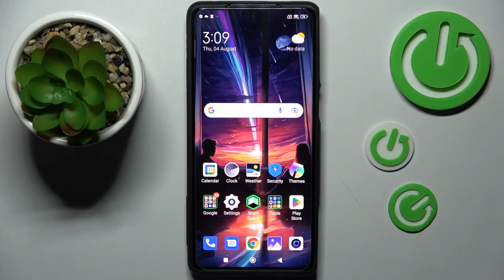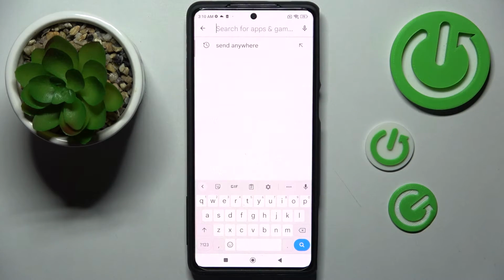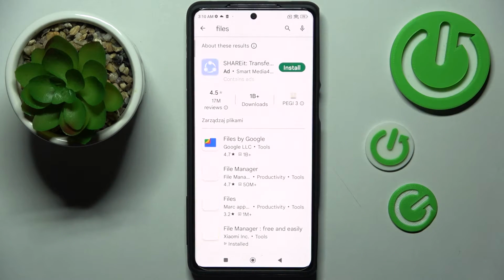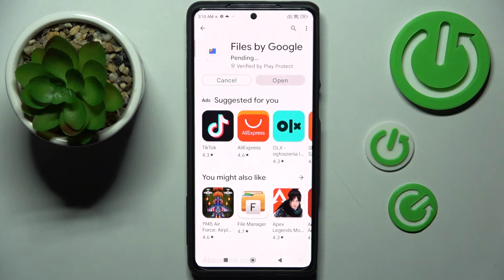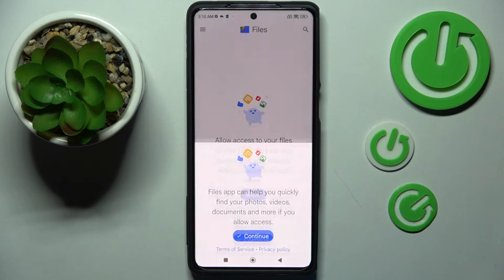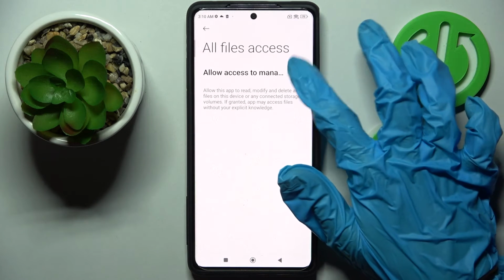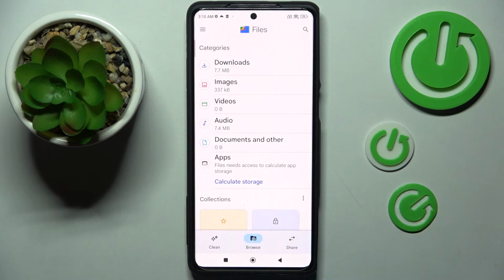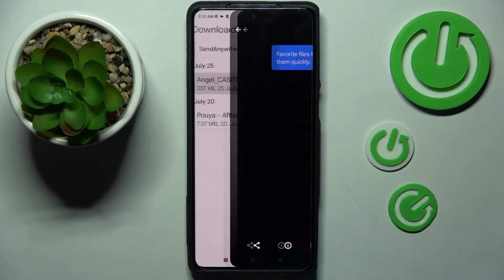How to Find and Access Downloaded Files on XIAOMI Black Shark 5 Pro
Learn more about the XIAOMI Black Shark 5 Pro:
If you ever had any issues or difficulties when trying to find and access the downloaded files on your XIAOMI Black Shark 5 Pro smartphone, you shall no more! Today our expert is going to show how you can locate the downloads on the XIAOMI Black Shark 5 Pro mobile device. Thus, we are inviting you to watch this video tutorial. Kindly enjoy!

How to locate the downloaded files on the XIAOMI Black Shark 5 Pro? How to find the downloads on XIAOMI Black Shark 5 Pro? How to access the downloads on the XIAOMI Black Shark 5 Pro?